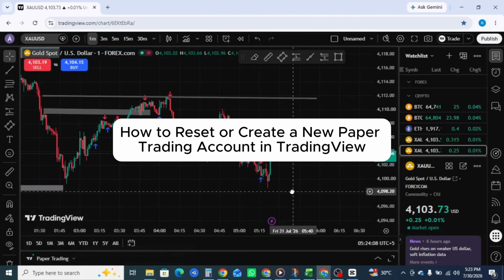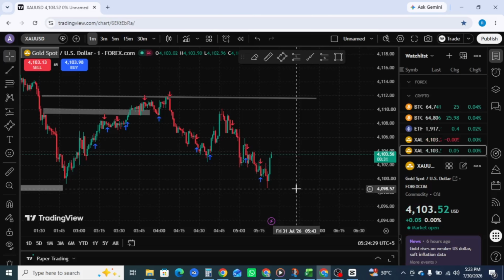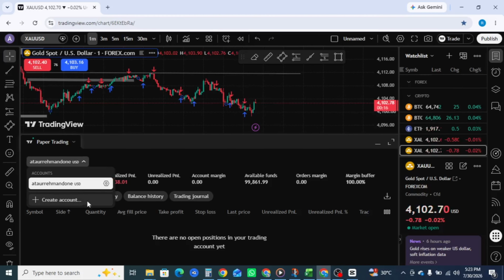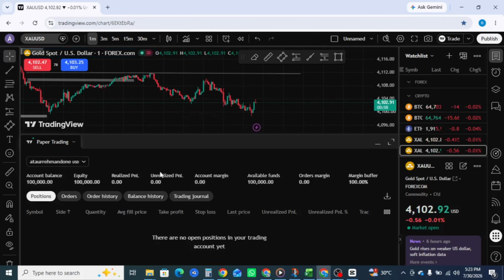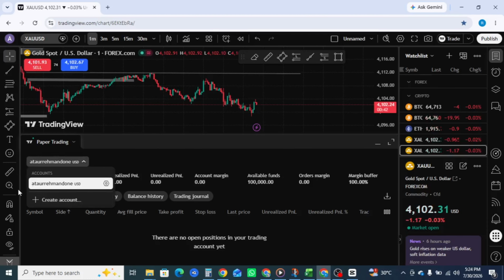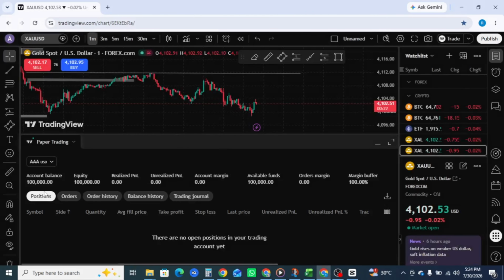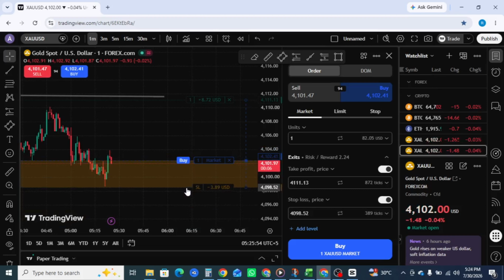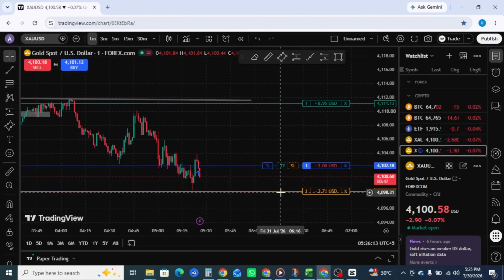How to Reset or Create a New Paper Trading Account in TradingView